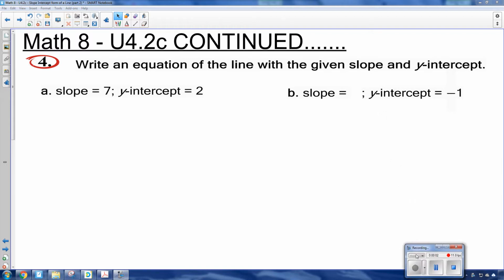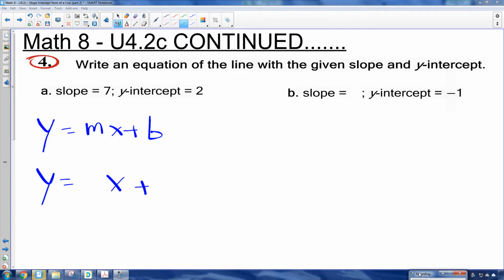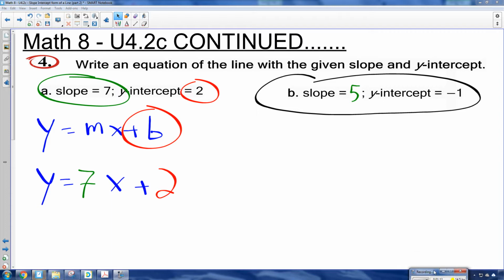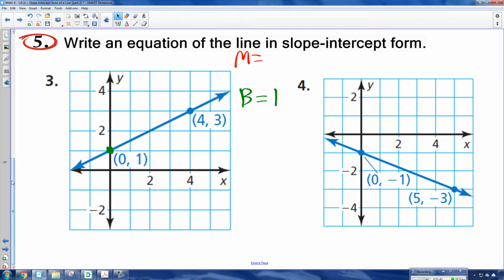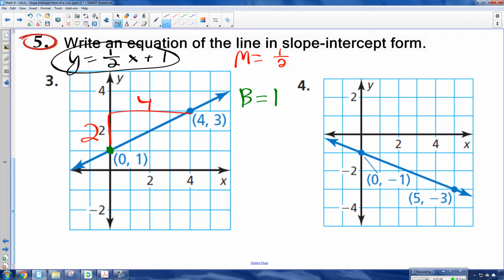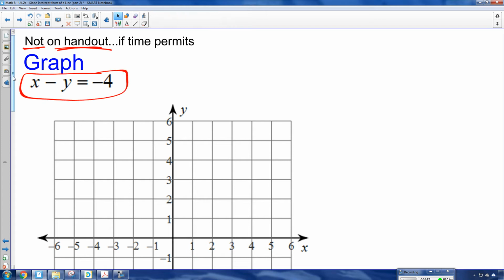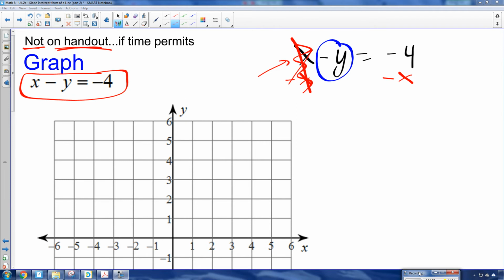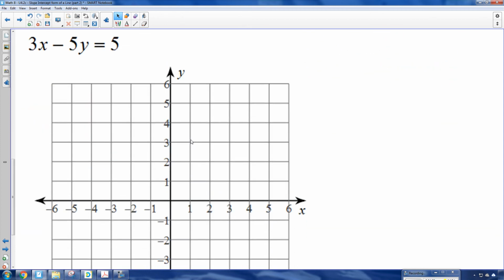Math 8 - U4.2c - Slope Intercept form of a line CONTINUED